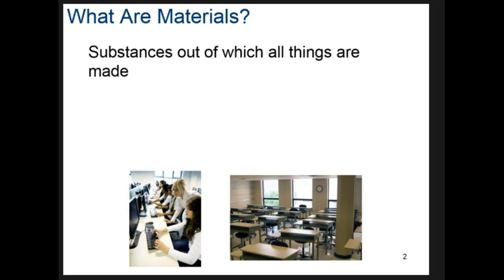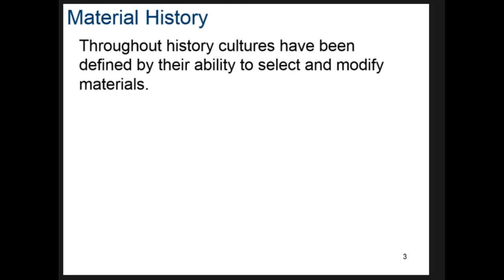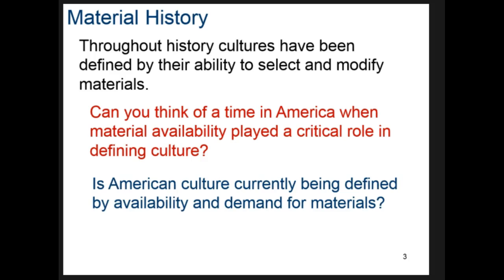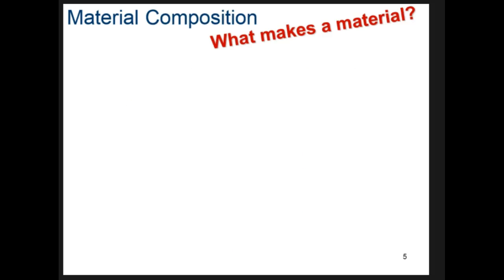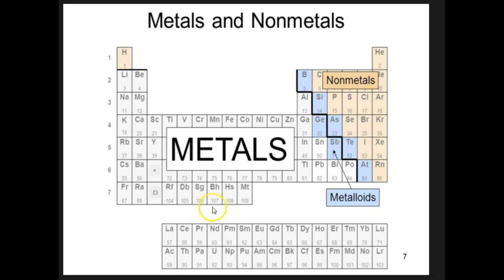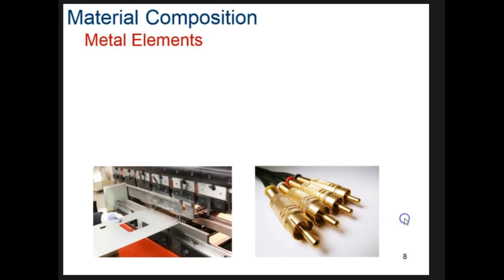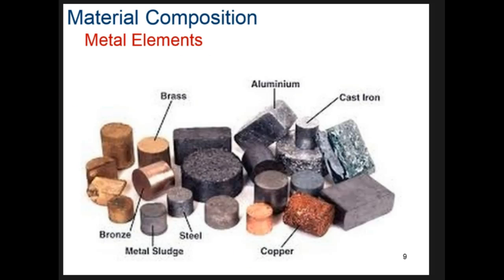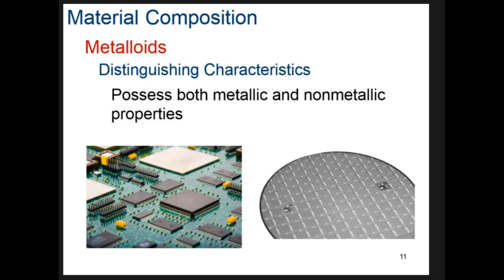Materials Pt 1: Elements